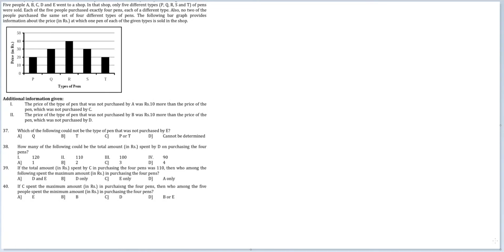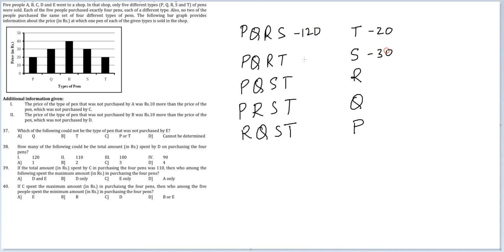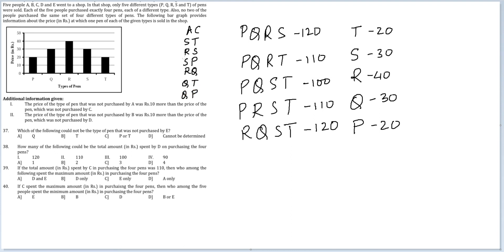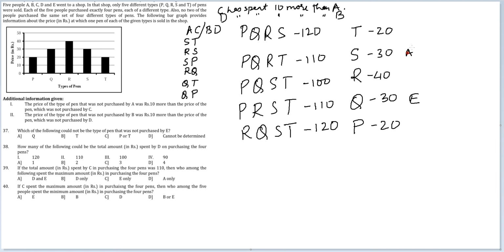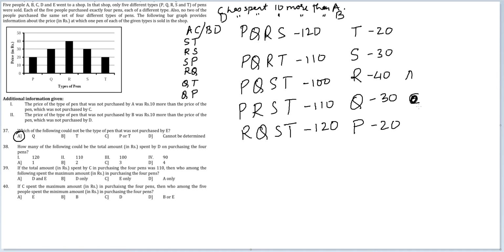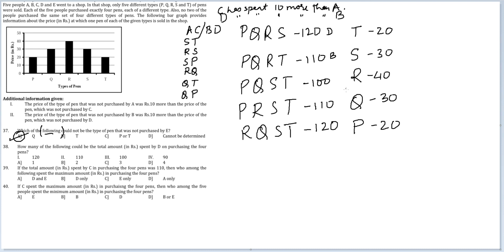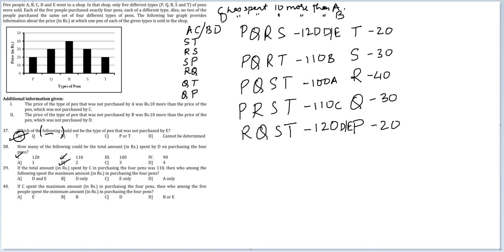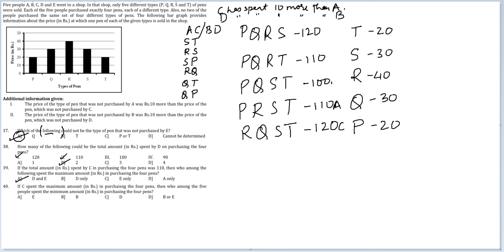DILR Set-180 | CAT 2026 Preparation | Anastasis Academy MBA Prep | 1.5K+ Views